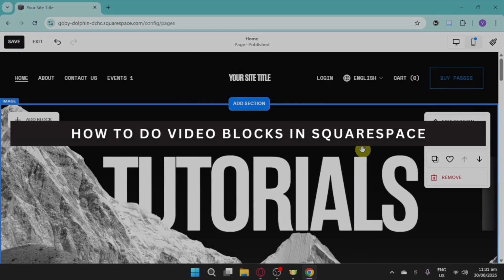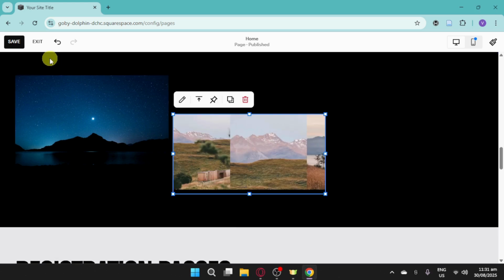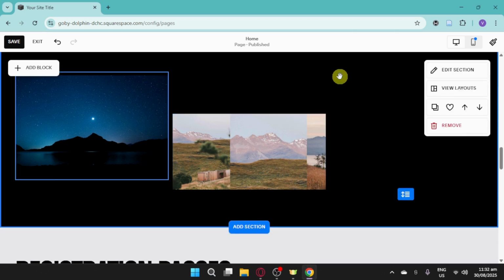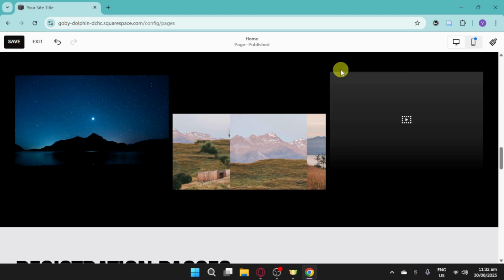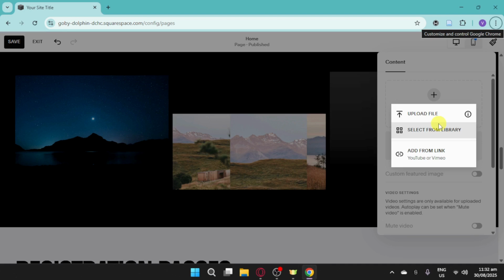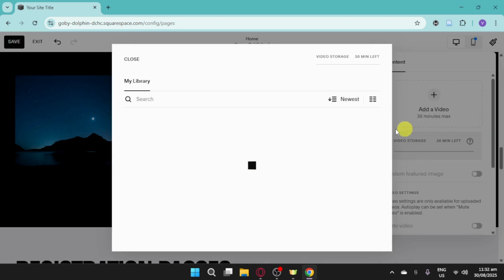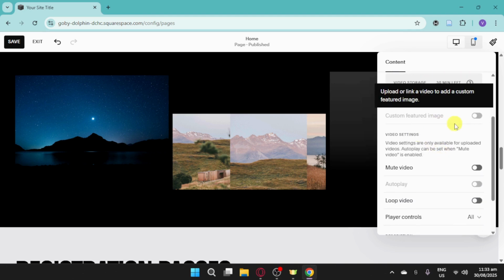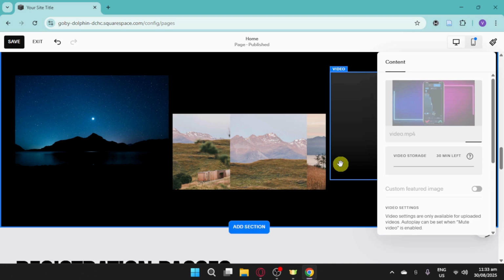How to Do Video Blocks in Squarespace | Squarespace Tutorial (2027)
Want to add engaging video content to your website? This tutorial will show you how to use Video Blocks in Squarespace, perfect for creators, businesses, and bloggers who want to embed YouTube, Vimeo, or hosted videos on their site. I’ll guide you step-by-step through adding and customizing video blocks in any section.

In this tutorial, you’ll learn:
Where to find and insert Video Blocks in Squarespace.
Step-by-step instructions to embed videos from different sources.
Tips for adjusting size, layout, and autoplay settings.

Make your site stand out—follow these steps to add and customize video blocks in Squarespace!